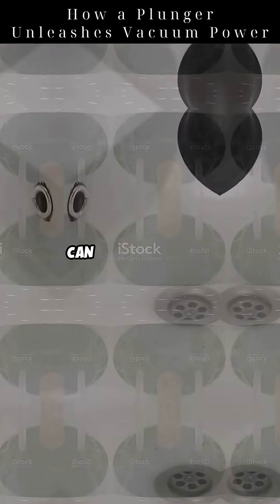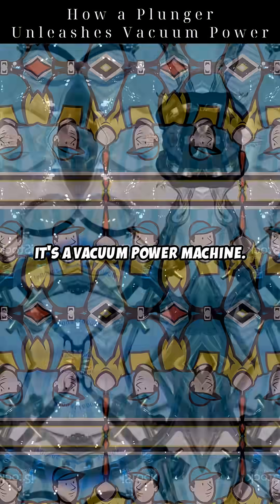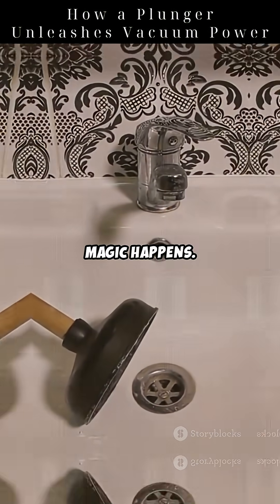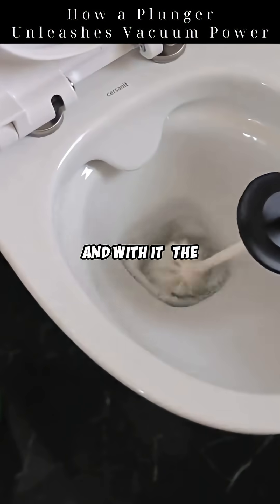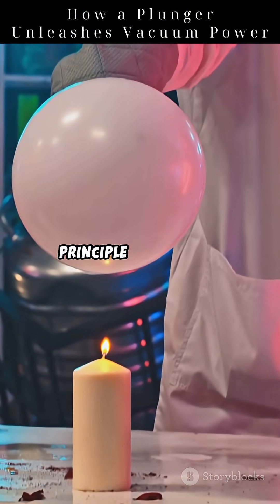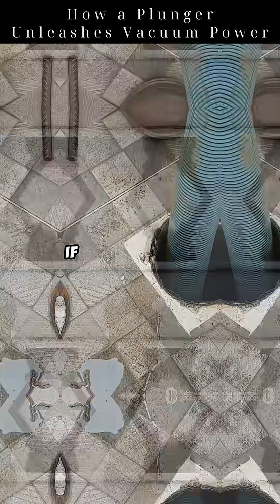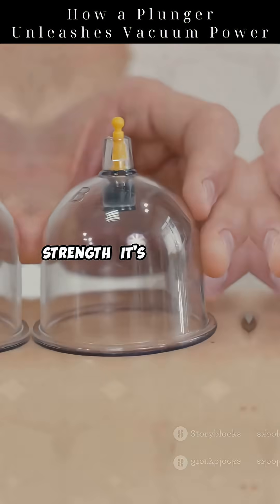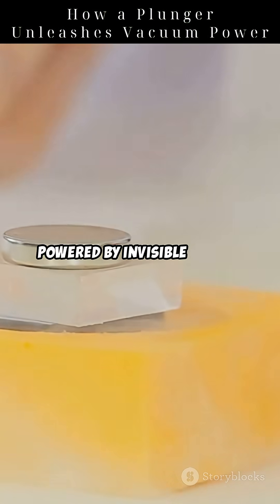How a Plunger Unleashes Vacuum Power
What makes a toilet plunger so powerful? Discover the hidden science behind this everyday tool as we dive into air pressure, Pascal’s Principle, and the secret forces behind suction. This short explains how vacuum pressure turns a simple rubber cup into a clog-destroying machine. Watch, learn, and never look at your plunger the same way again.